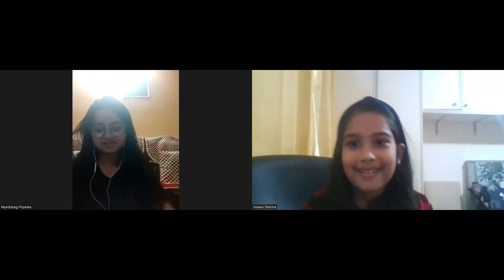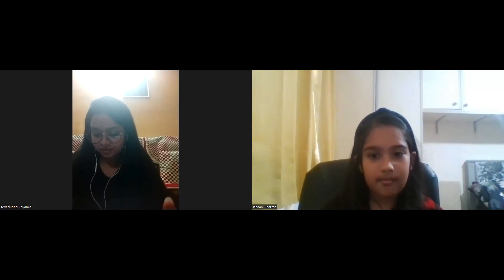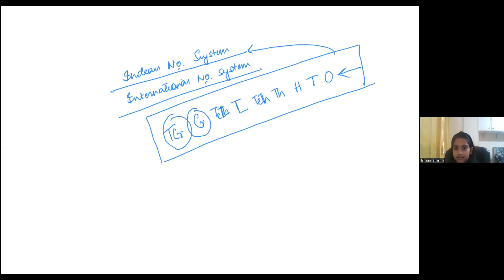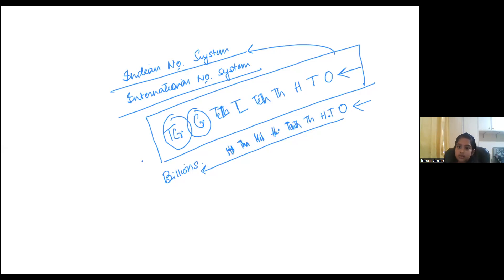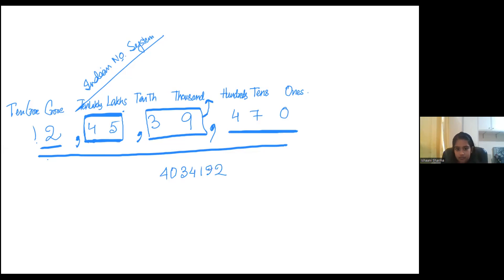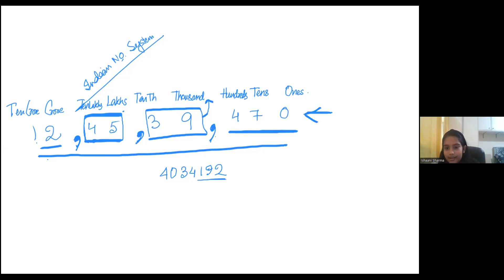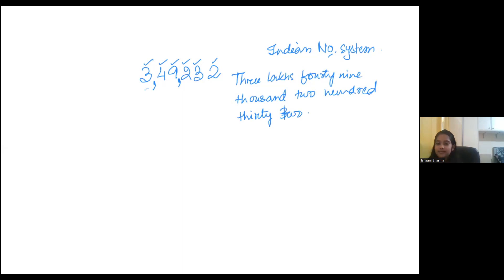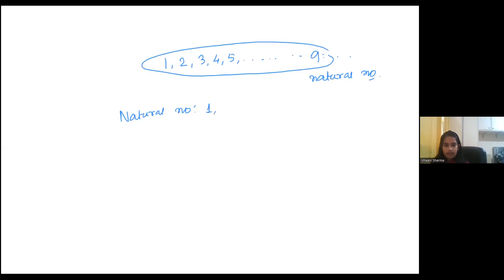Myedubag-My Maths World-Class IV NCERT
Myedubag Personalized Live Classes

Subject: Maths
Class IV
NCERT